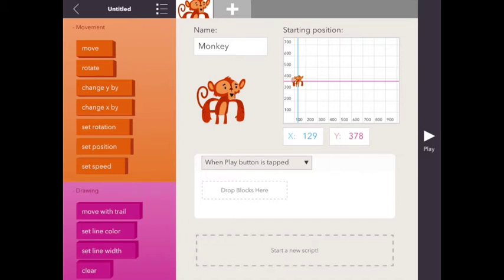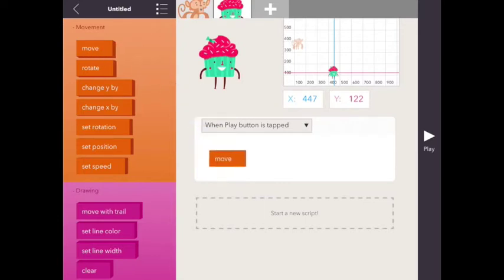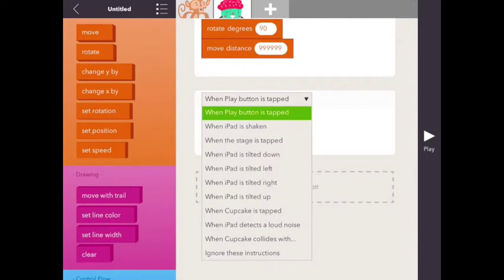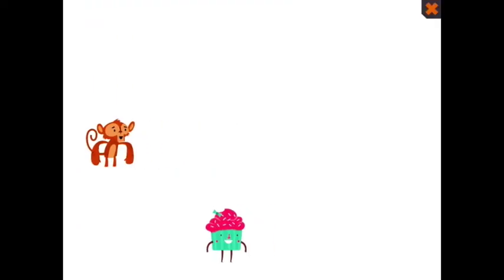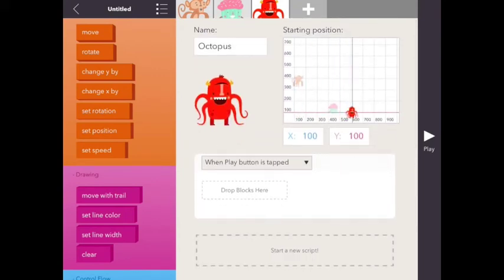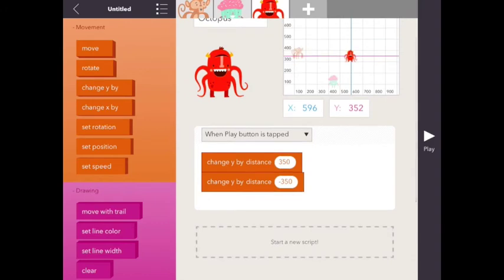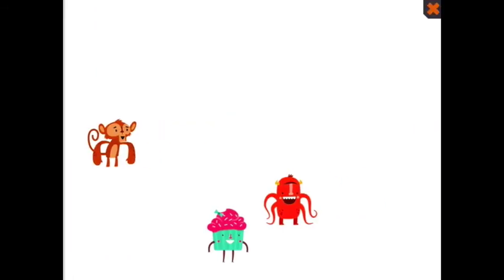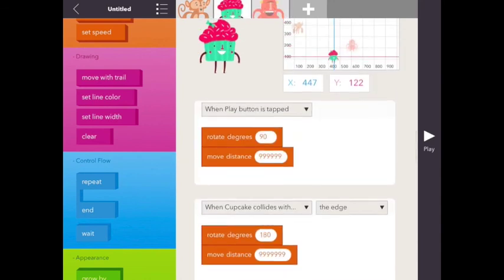Hopscotch App - How to Make Objects Auto Patrol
This shows two different ways to make objects, such as enemies, go up and down automatically, or patrol.